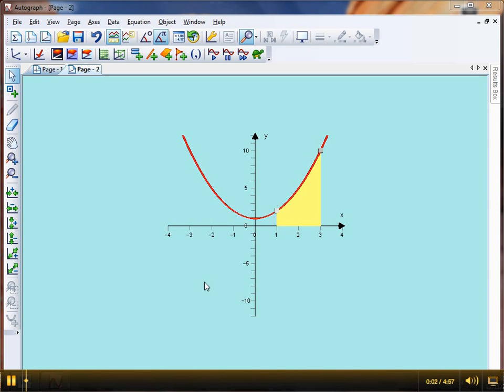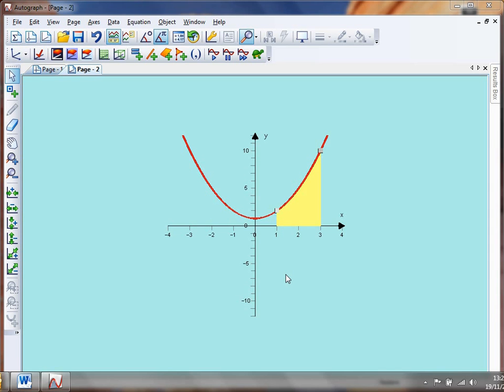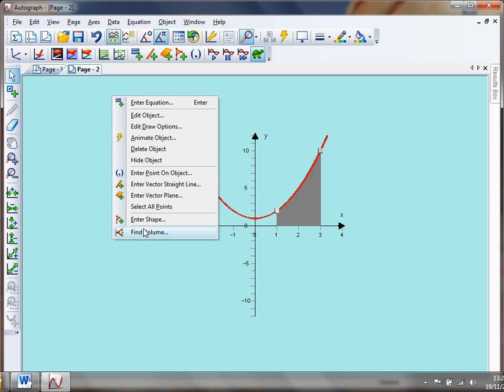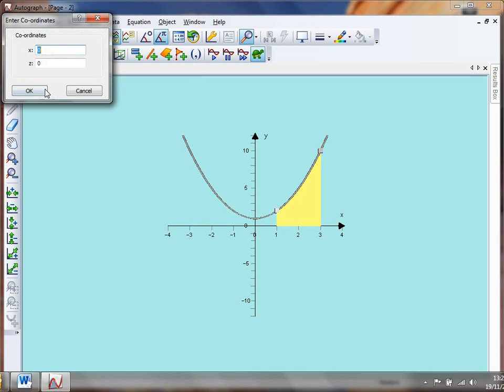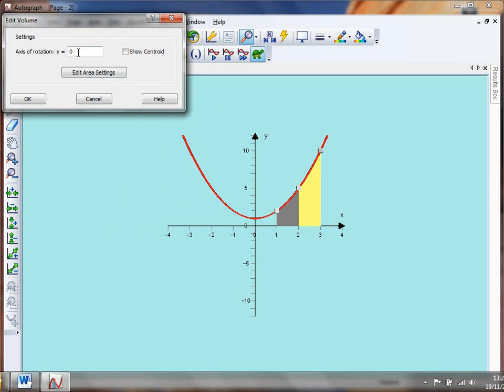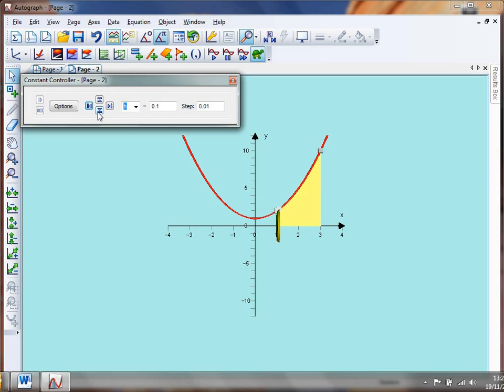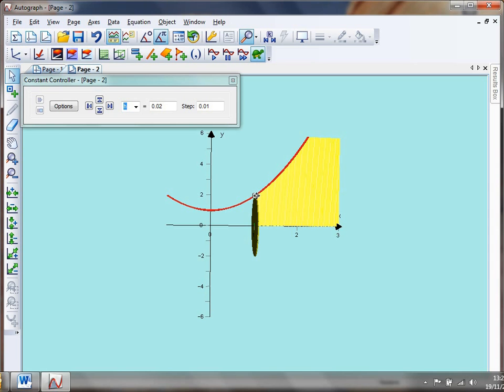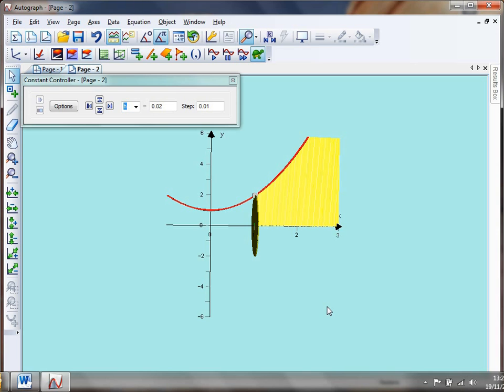Mr Barton's Autograph Video 49 - Volume of Revolution Formula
Following directly on from Video 48, this week we look at how we can use Autograph's unique 3D engine to demonstrate to students exactly where the formula for the volume of revolution comes from. This provides a nice insight into limits and the fundamental theorem of calculus.